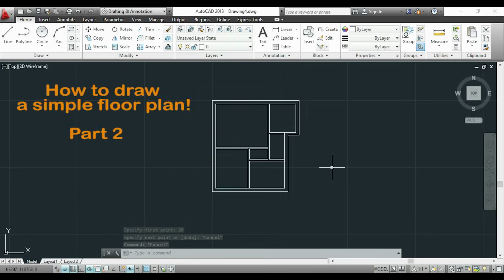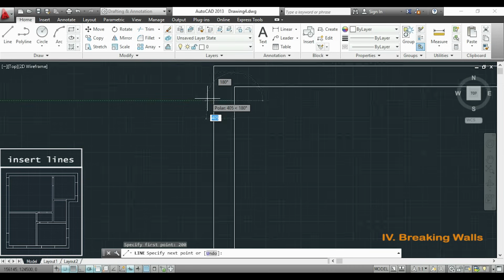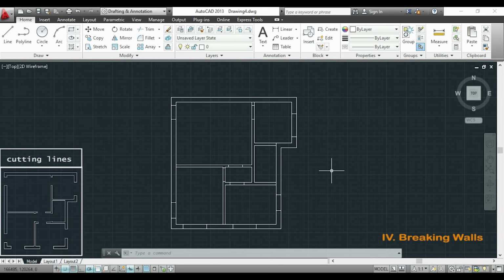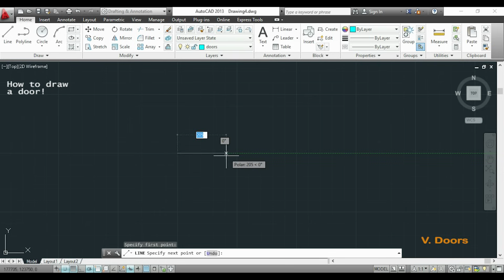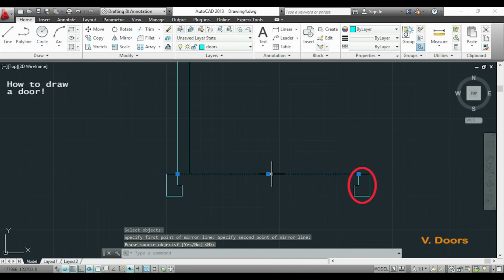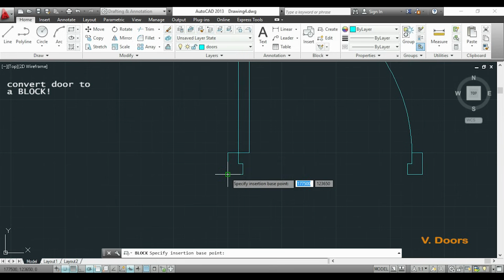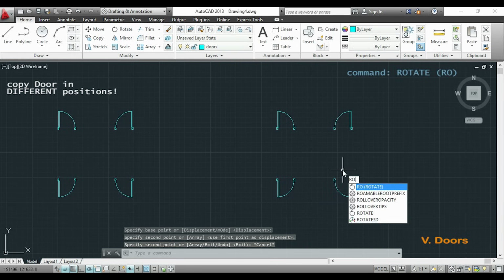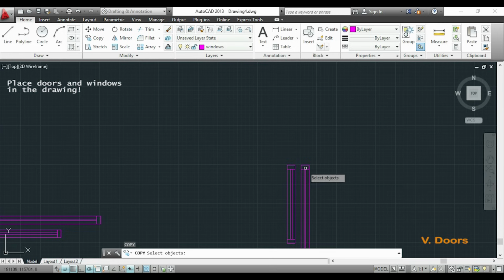AutoCAD 2D Basics - Tutorial to draw a simple floor plan (Fast and effective!) PART 2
Discounts may apply for new users

In this video I explain how to insert doors, window or other elements in a floor plan.
Tips for saving time and drawing with precision.

CONTENTS:
Intro 0:00
IV. Breaking walls
   - Insert lines (1:00)
   - cutting walls with TRIM (2:22)
V. Doors
   - How to draw a door (3:23)
   - Convert to a BLOCK (5:42)
   - Change the door in different positions (6:20)
   - Place doors and windows (7:37)

LIST OF COMMANDS USED (8:46)